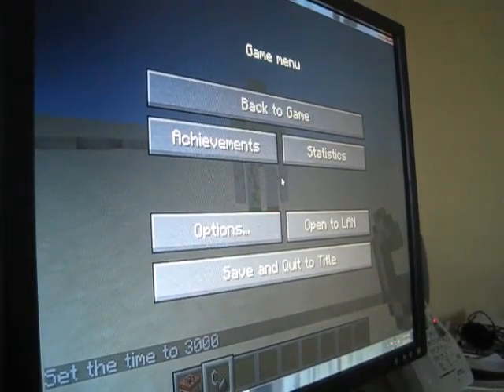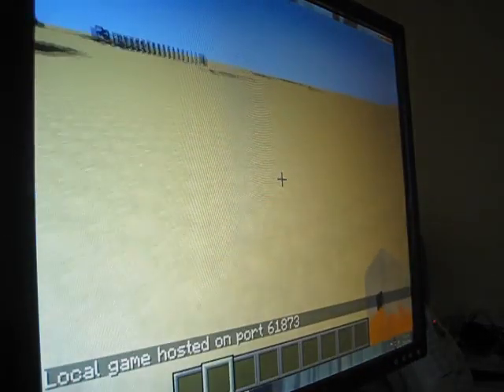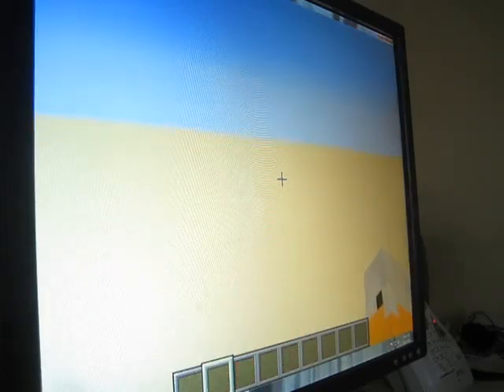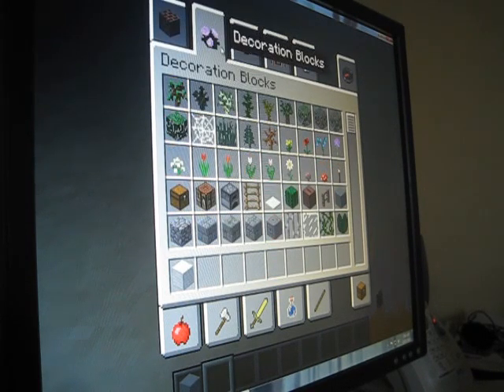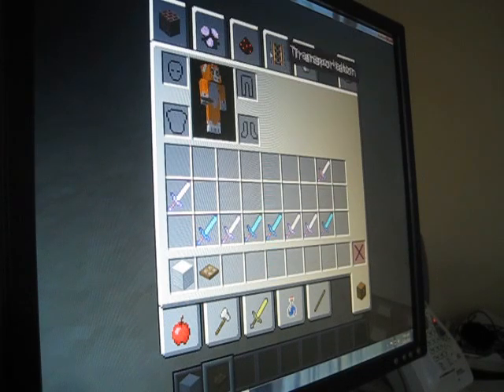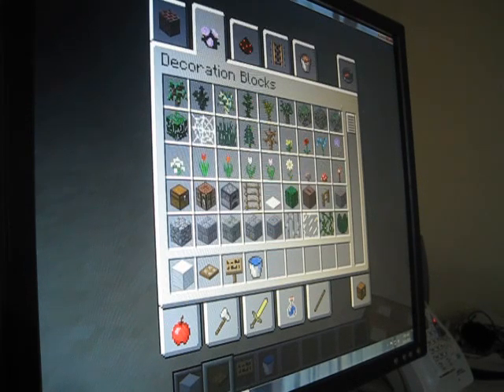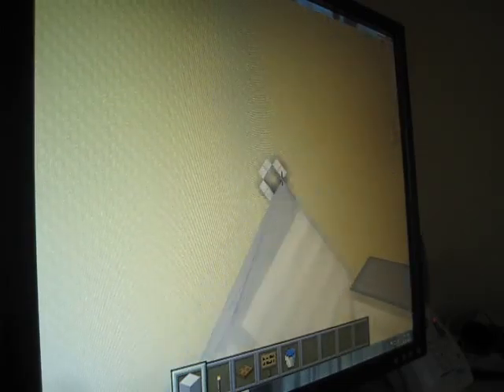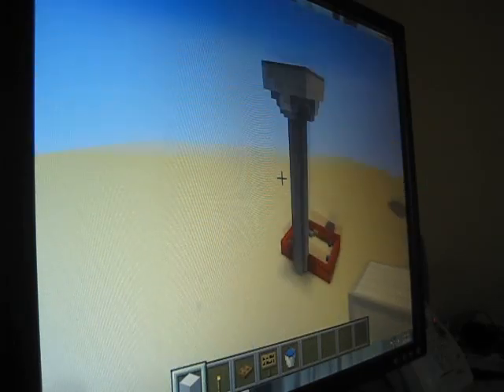mob trap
If you have troubles with mobs, just sit down relax and watch the mobs die. if thats what you what you want to do watch this video